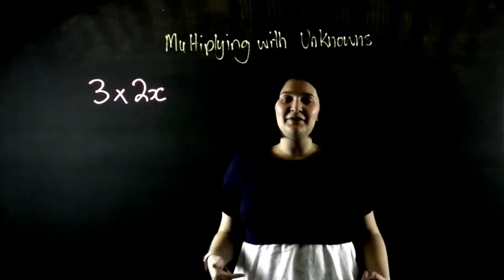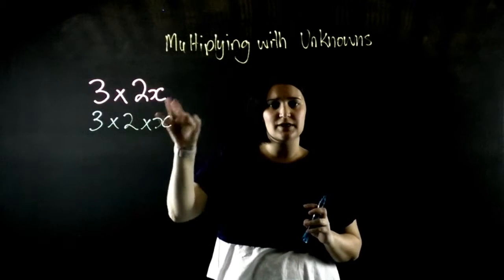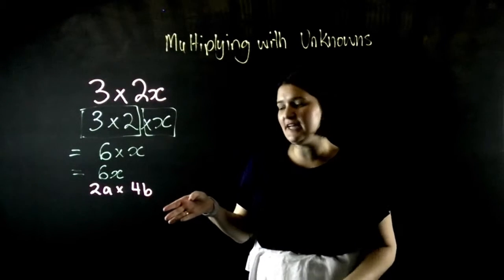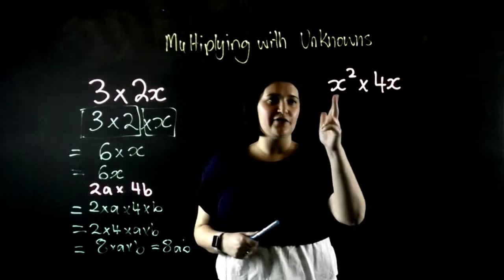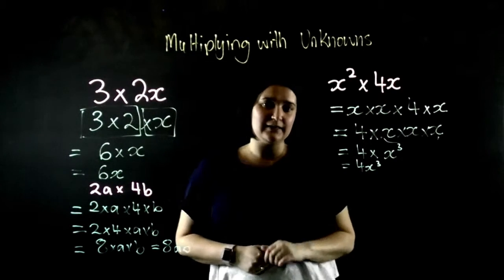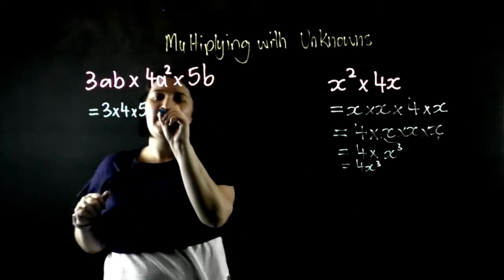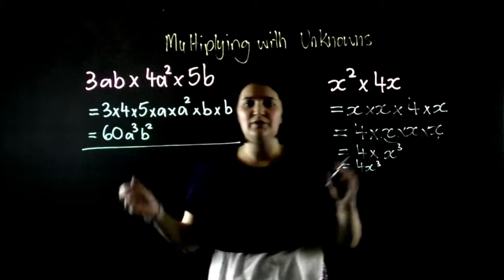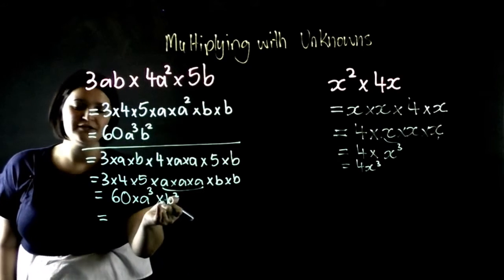Multiplying with unknowns